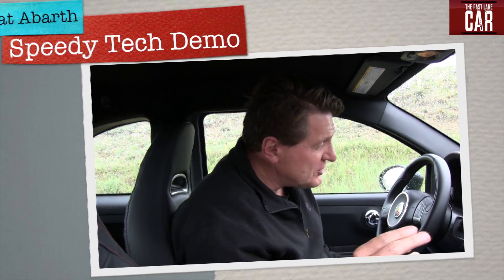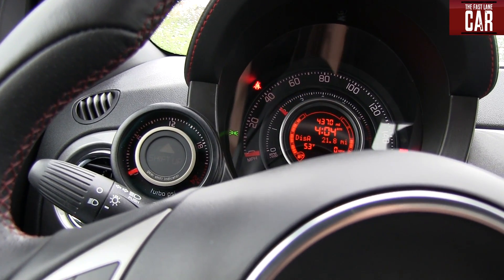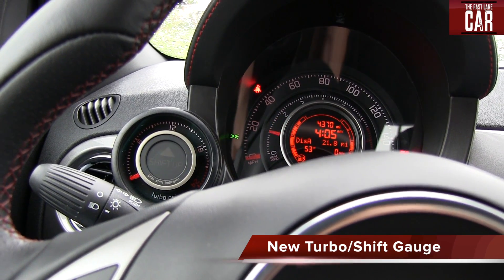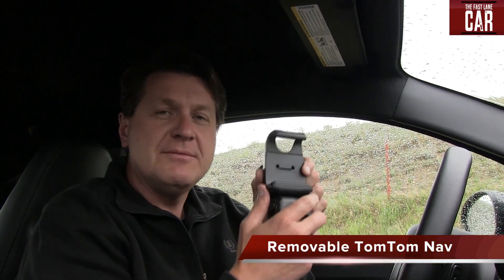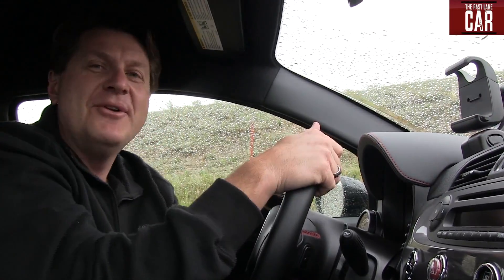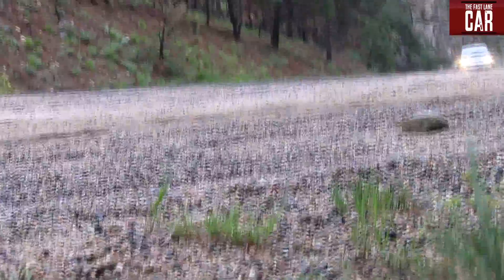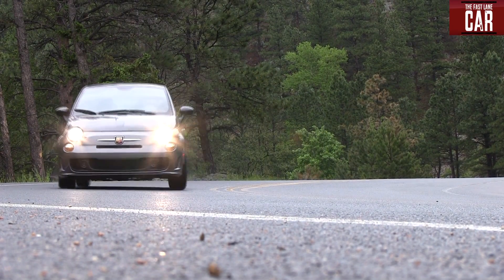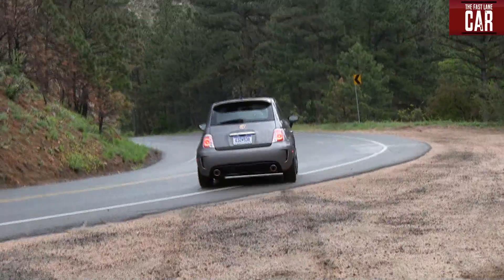2012 Fiat 500 Abarth Speedy Technology Demo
) The 2012 Fiat 500 Abarth features three interesting technology applications that are unique. These include a fun turbo and shift gauge that adds excitement to the instrument cluster, a removable TomTom navigation system and perhaps the best feature of a all. a sport button that actually works. What does the sport button do? Check out this TFLcar feature as we take a closer but speedy look at the interesting new technology of the 2012 Fiat 500 Abarth.